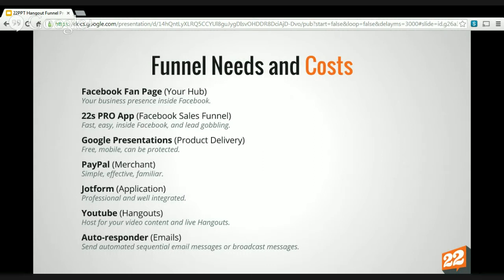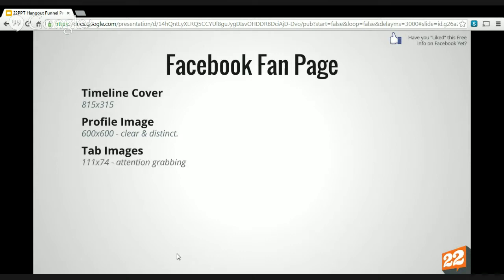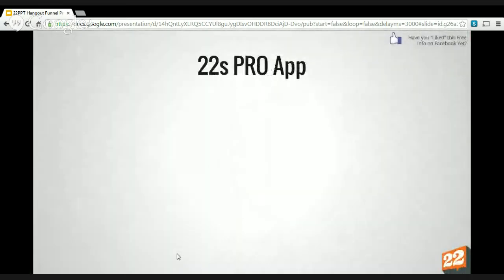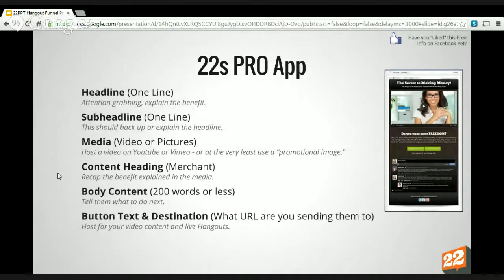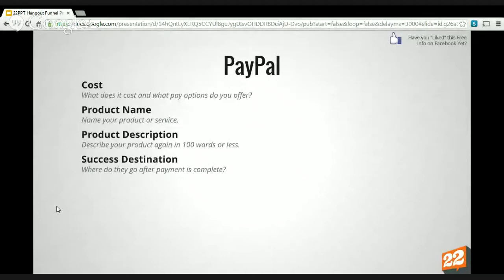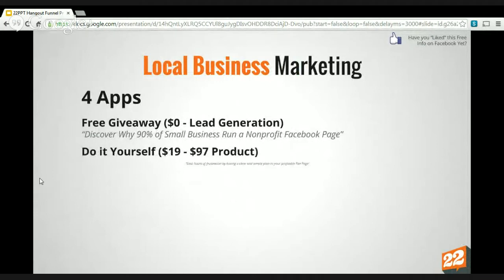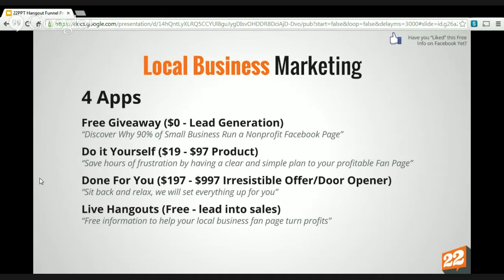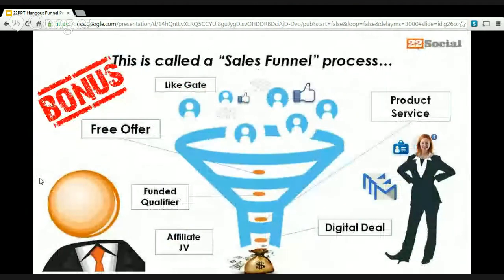Let's Talk Social Media - LIVE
Want to learn how to launch your Facebook Fan page for your business? Learn how to successfully train your teams to duplicate these strategies and increase profitability for the entire team.